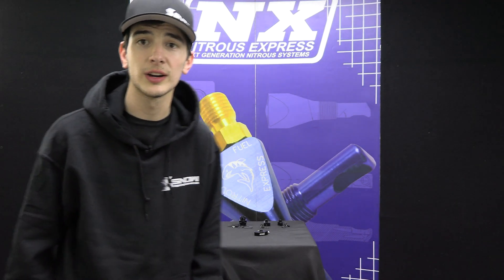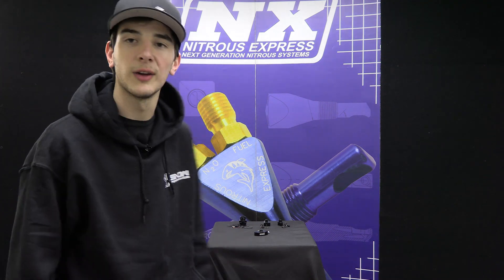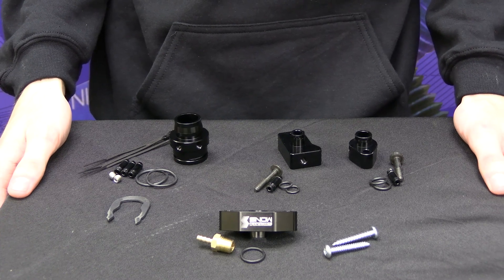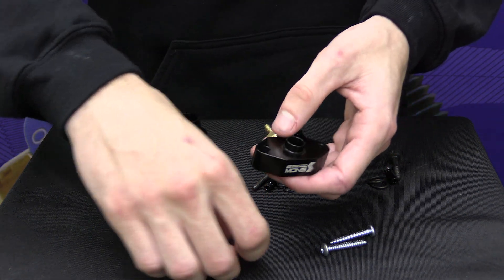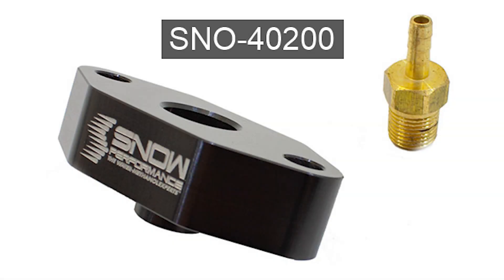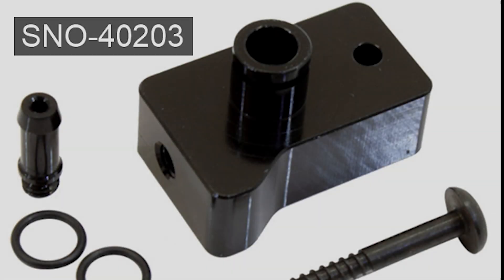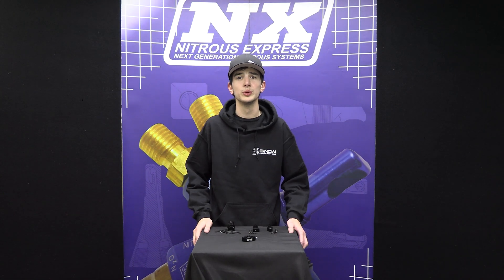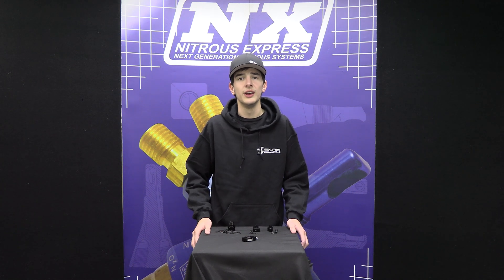Boost Taps From Snow Performance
Today we take a look at the Snow Performance Boost Taps, the best way to get an accurate reading for either a boost gauge or your water methanol controller!